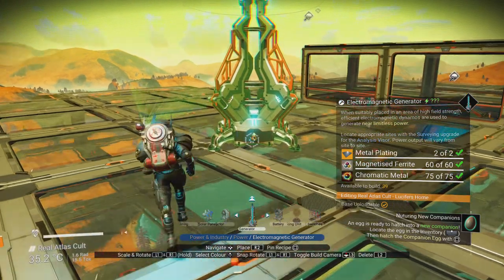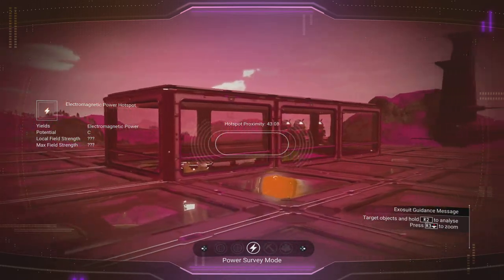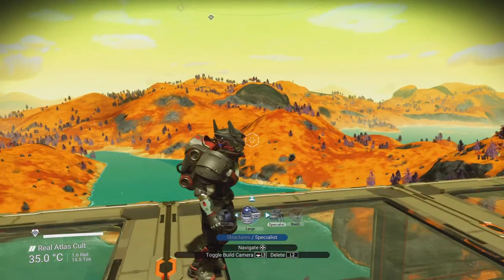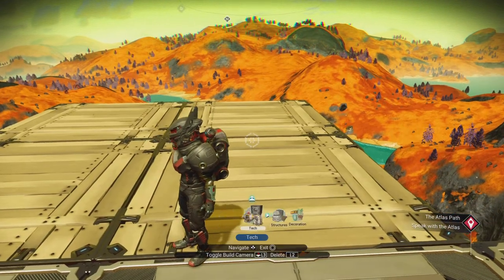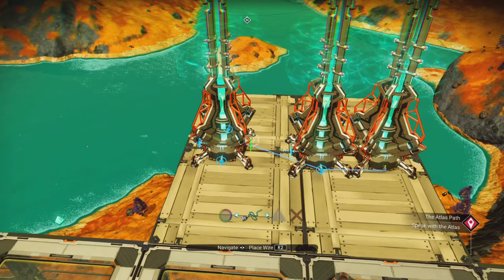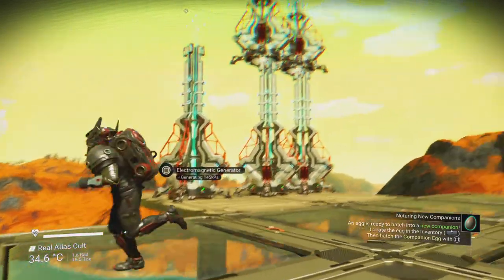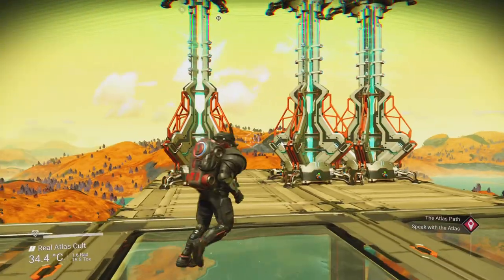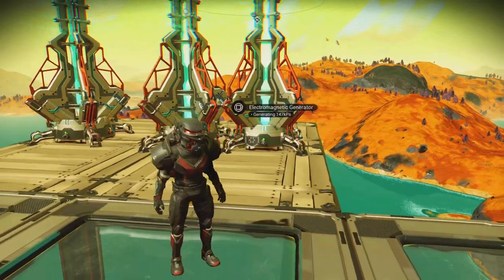How to use electromagnetic generators